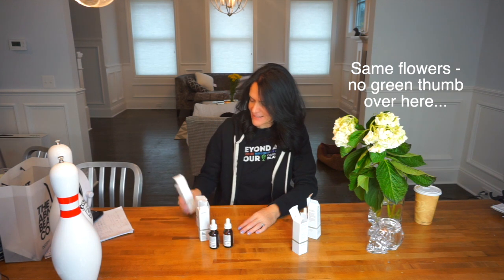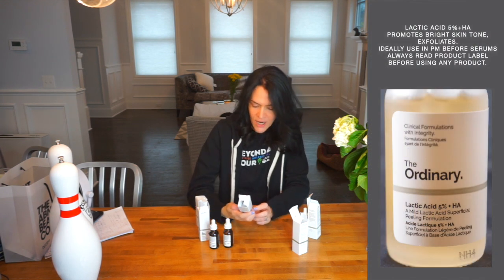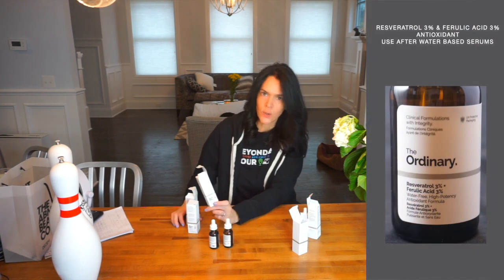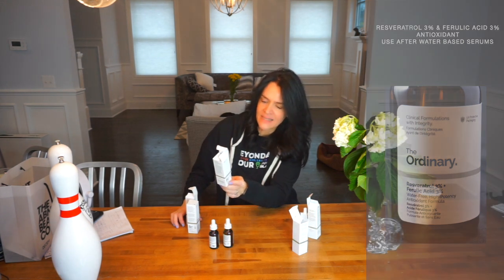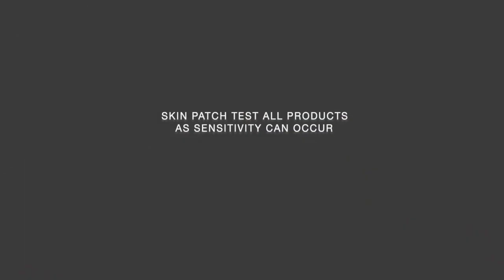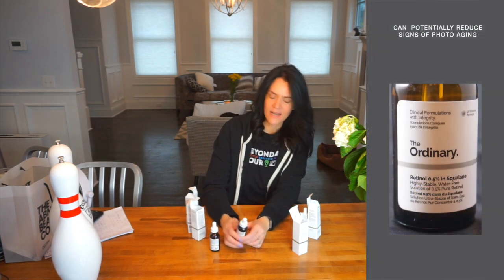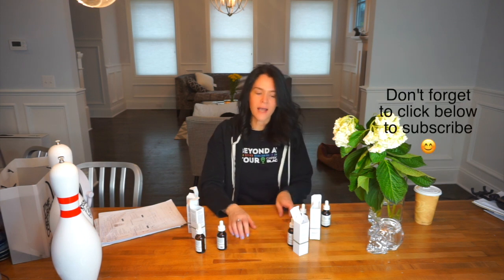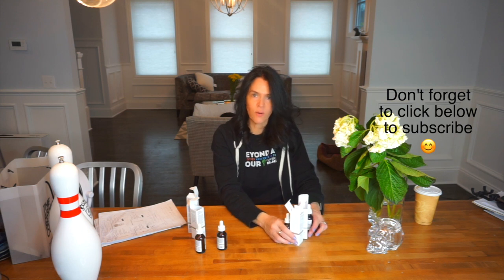The Ordinary - Creating a Skin Care Routine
In this video I share some of my favorite Ordinary products and how I use them to create a skin care routine. I'm not a skin care expert but this routine has worked for me.
Deciem and the ordinary do not test on animals.
Brandon Truaxe (founder of Deciem, 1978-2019) impacted millions with his creativity and vision.

All of the opinions in this video are my own. Thanks!